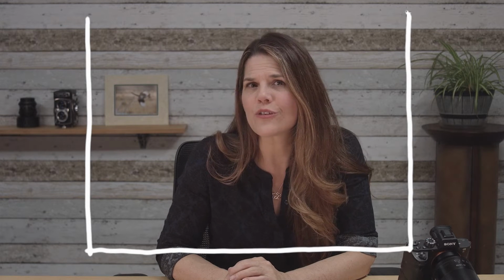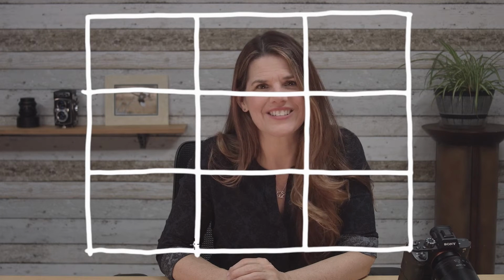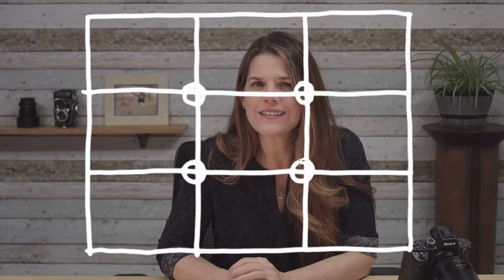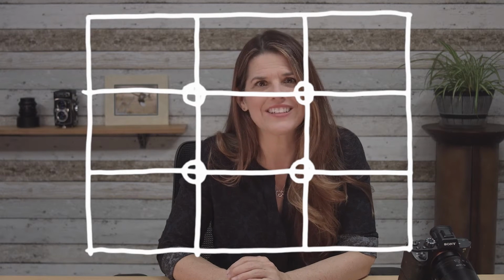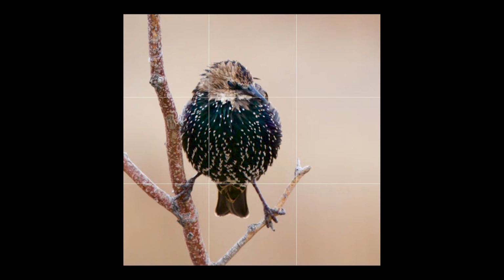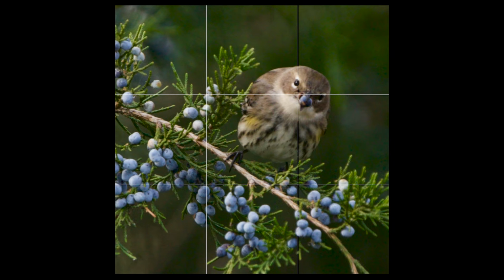Rule of Thirds Lesson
A mini lesson to help you understand and practice the rule of thirds so you can create better a composition in your photos.

Show me your photo. Tag me @rebeccastone73